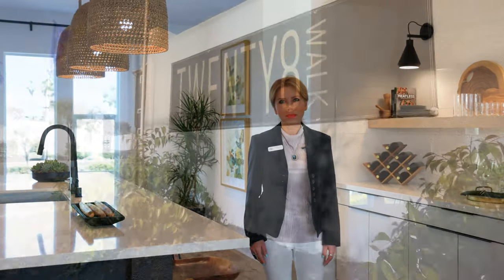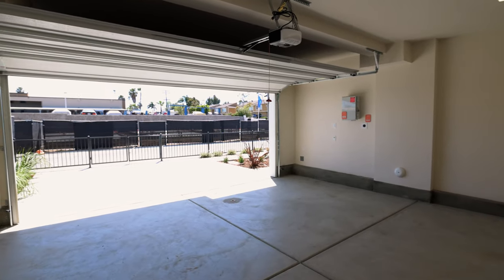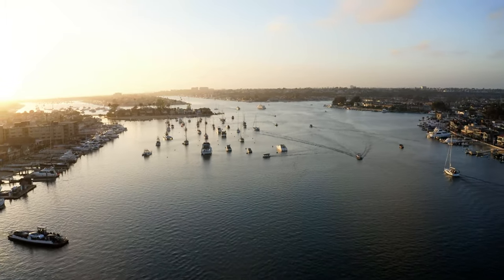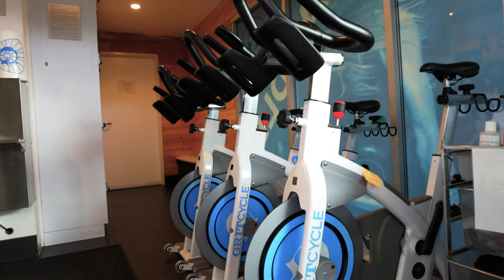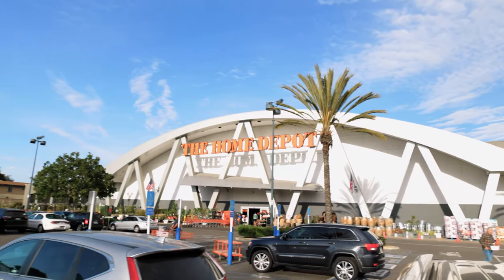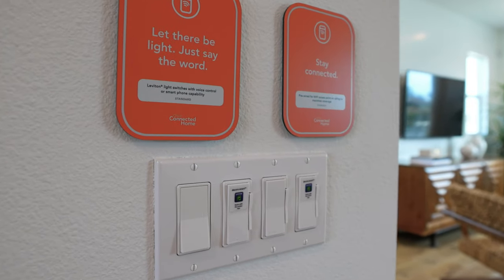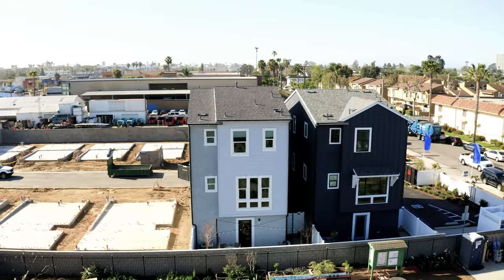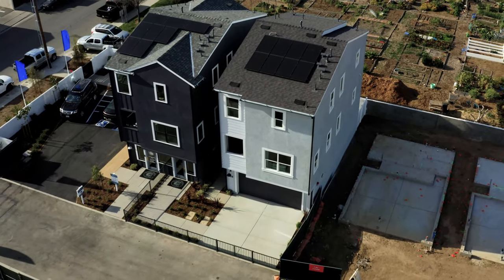Twenty8 Walk Community Overview - New Homes in Costa Mesa CA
New homes for sale near you! Just a short 3 miles from the beach and minutes away from the restaurants, boutiques, and entertainment venues of Costa Mesa and Newport Beach, Twenty8 Walk offers an urban lifestyle within walking and biking distance.